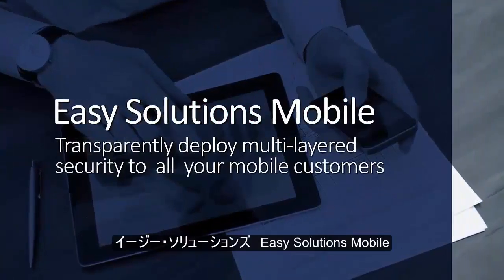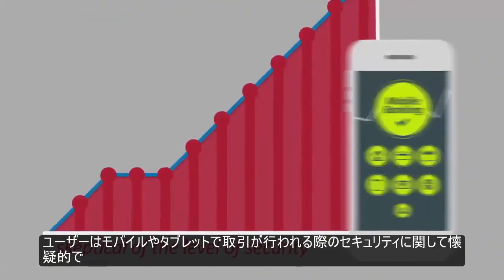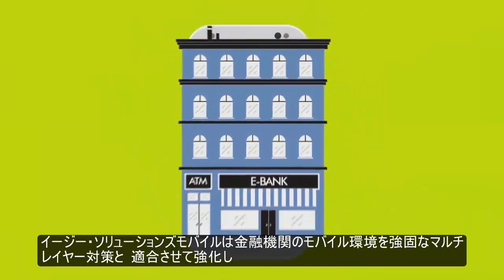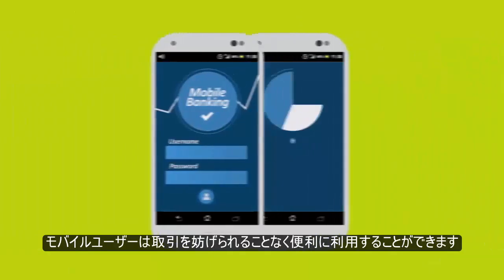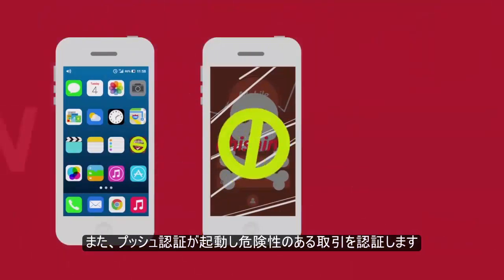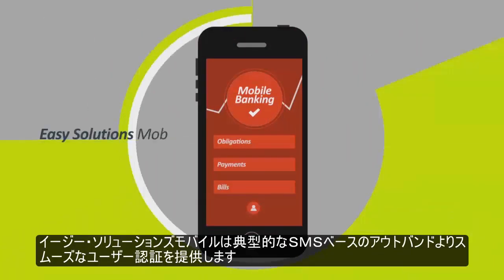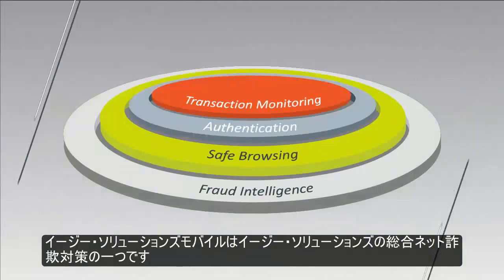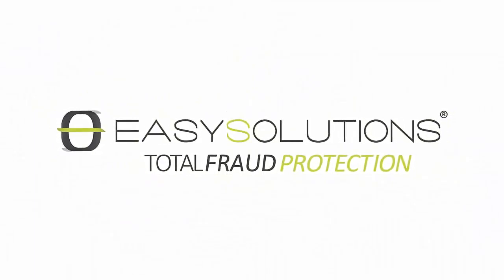総合モバイル詐欺対策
マルチレイヤーのモバイル詐欺対策ソリューションによりモバイルバンキングチャンネルの脅威から解放されます。シンプルで多様性のあるモバイルSDK（ソフトウエア開発キット）は顧客に負担の少ないソリューションです。顧客はモバイルSDKが組み込まれた貴社のバンキングアプリをダウンロードするだけで、取引を妨げられることなく、セキュリティ

を強化できます。詳細はこちら：